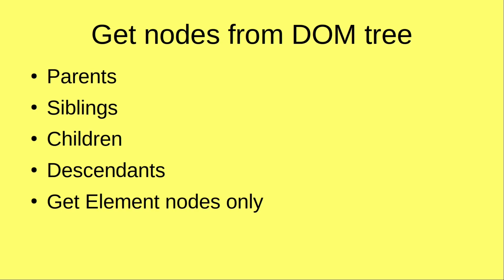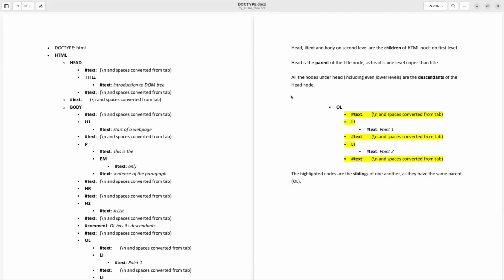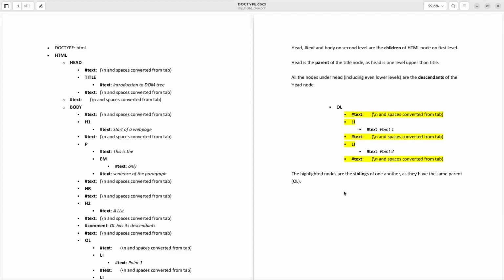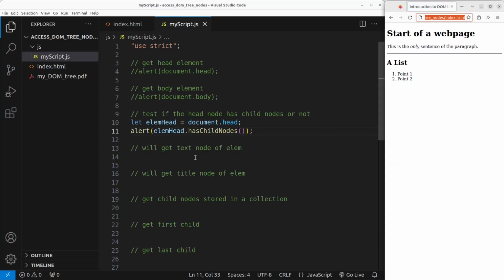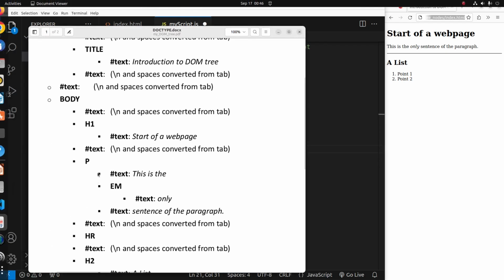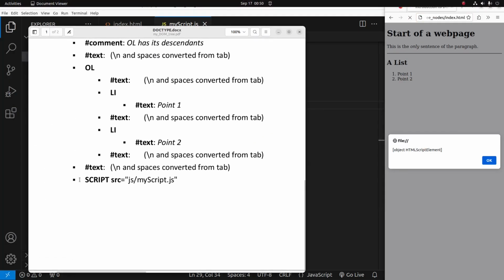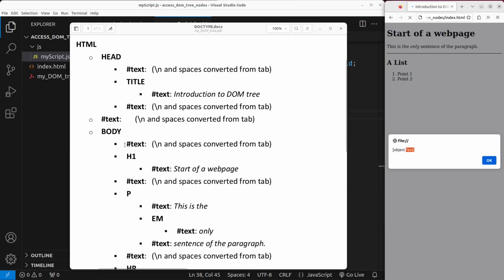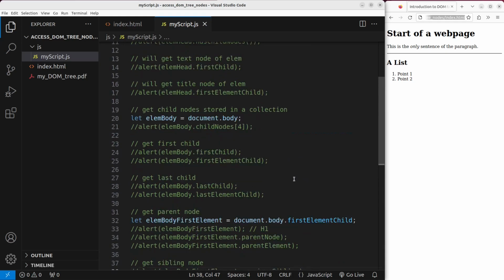Access DOM tree nodes - Basic JavaScript Fast (46) | parent, child, sibling, descendant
Using an HTML example, the video discusses the relationships that can be found in a DOM tree -- parent, child, sibling and descendant. There are some ways to access the DOM nodes, especially the element nodes that are manipulated mostly in JavaScript. We can use the relationships to denote the required nodes, too.